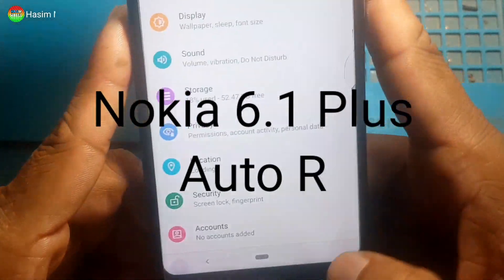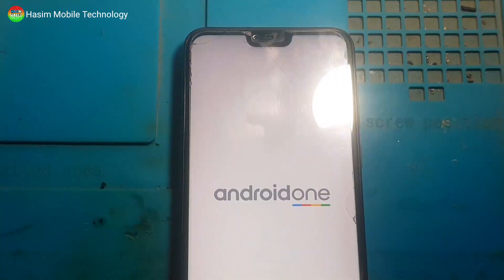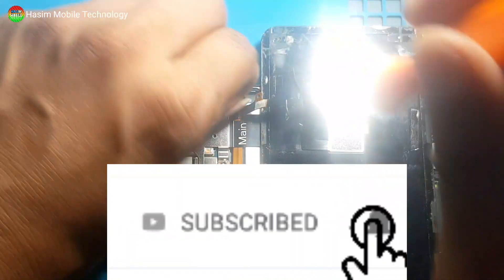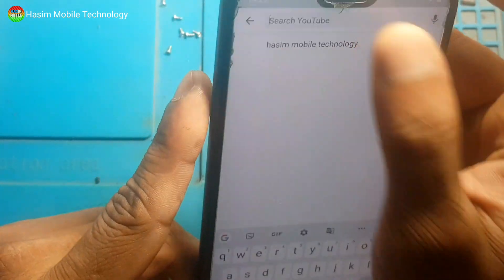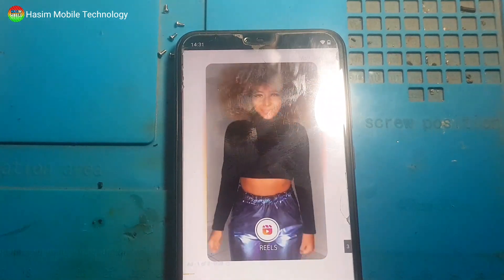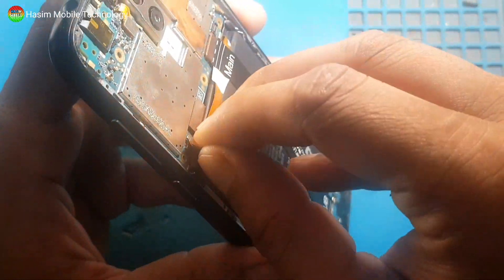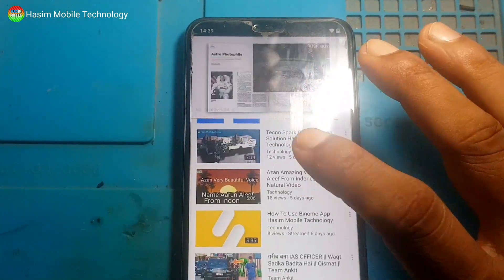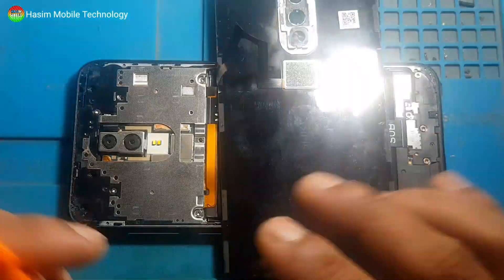Nokia 6.1 Plus auto Reboot Solution 100% Hasim Mobile Technology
Nokia 6.1 Plus auto reboot problem solution100%Inshallah This is Hasim Mobile